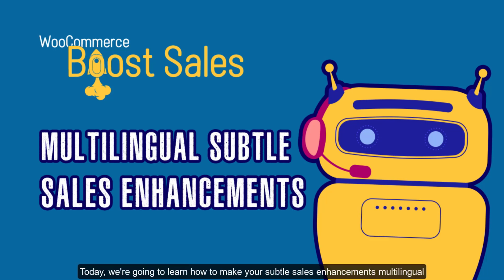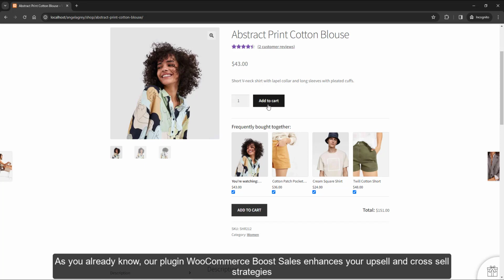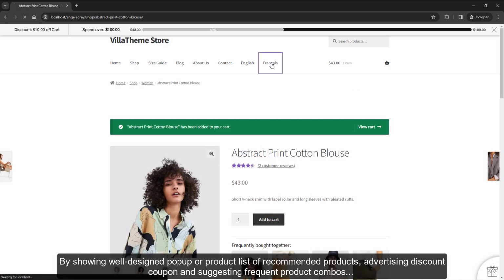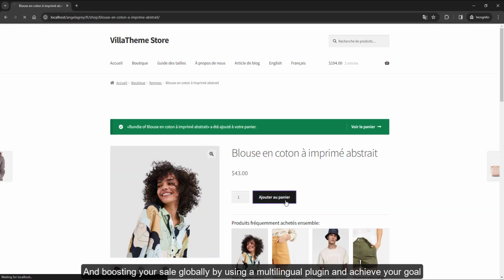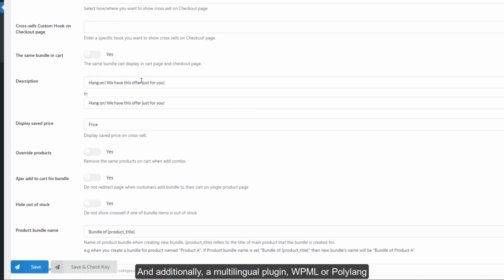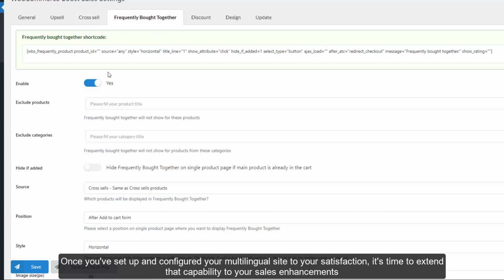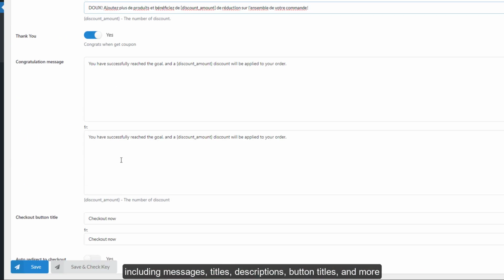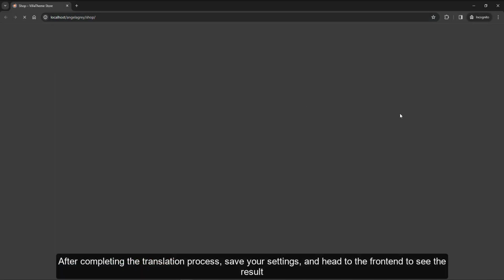Boost Sales Globally: Integrating WooCommerce Boost Sales with multilingual plugins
Learn how to effortlessly elevate your online store's sales strategy worldwide. In this tutorial, we guide you through the seamless integration of WooCommerce Boost Sales with a popular multilingual plugin - Polylang. But you can definitely do the same with WPML, no worries.

Expand your reach, connect with customers in their preferred languages, and take your e-commerce game to the next level. Watch now and boost sales globally with ease!